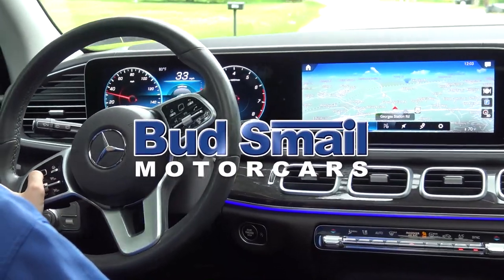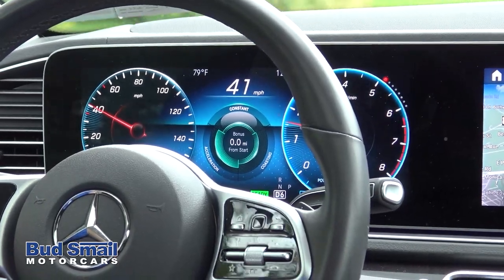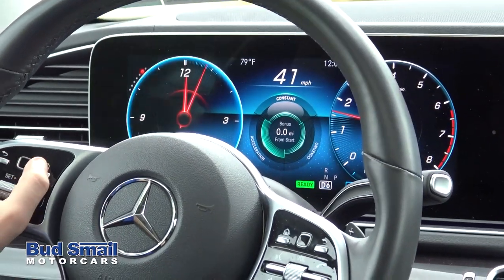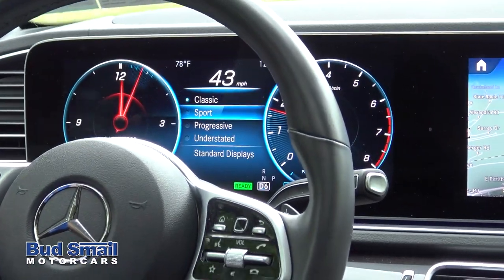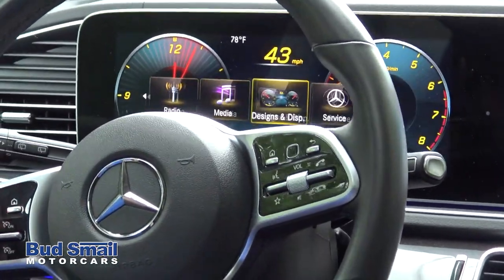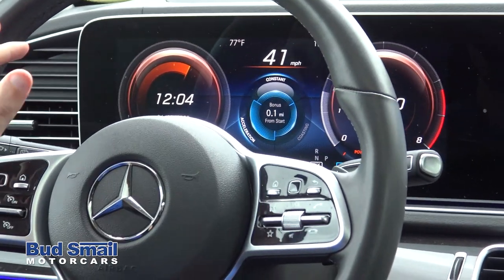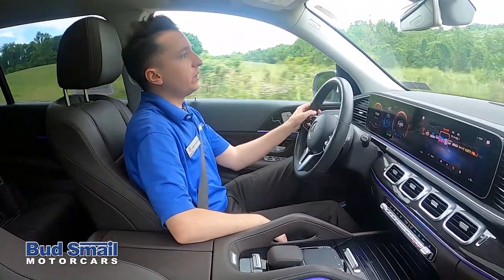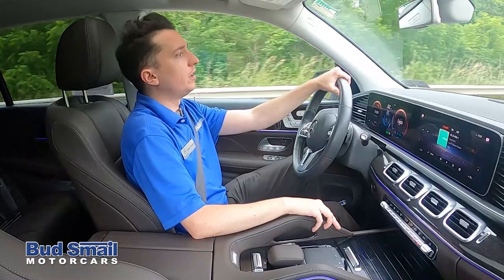2020 Mercedes-Benz GLS 450 | Digital Dashboard Display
The 2020 Mercedes-Benz GLS 450 features a 12.3-inch high-resolution, full-color digital infotainment display. The display cluster is fully customizable offering 4 different selectable designs; Classic, Sport, Progressive, and Understated.

All 4 of the designs can be accessed through the steering-wheel Touch Control Button on the left side of the steering wheel. Within the themes, you can customize what type of information you would like to be displayed on each section of the screen including the look of the speedometer and the layout of the information.

The Classic display is the classic Mercedes driver display, the Sport theme has a high-tech look with black and yellow contrasts, the Progressive theme offers a more minimal display, and the Understated (discreet) theme displays only what is absolutely necessary.